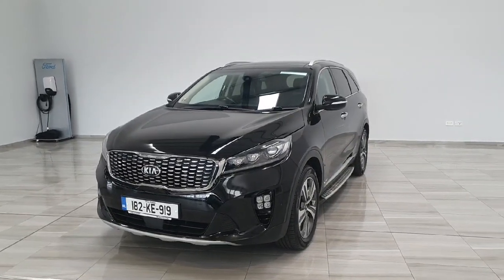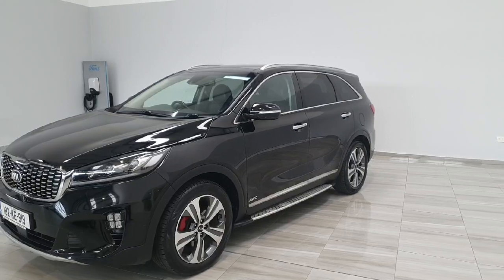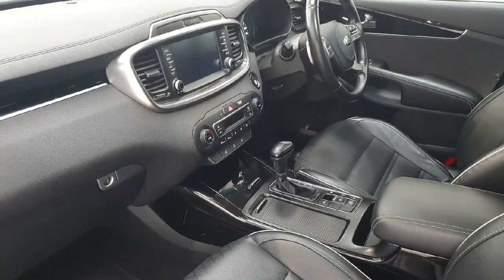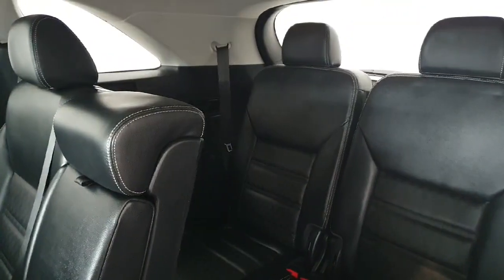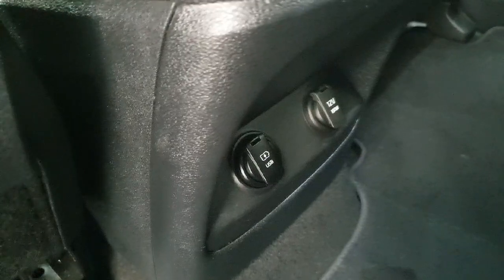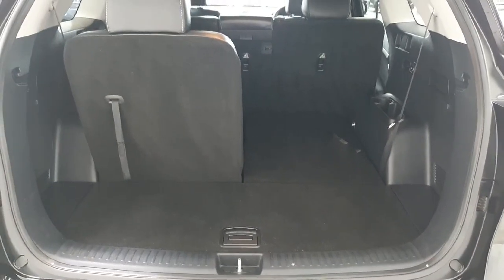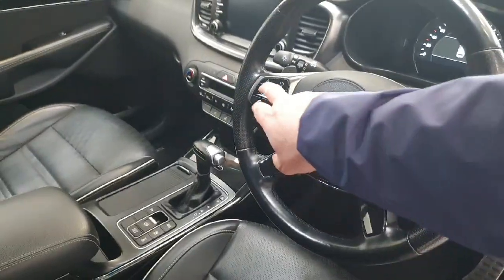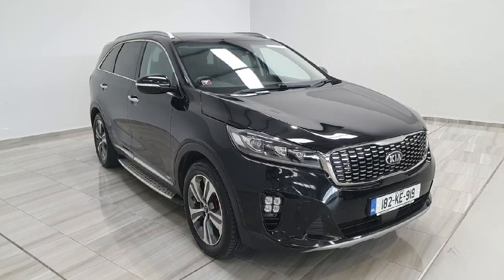182KE919 - 2018 Kia Sorento RefId: 357431